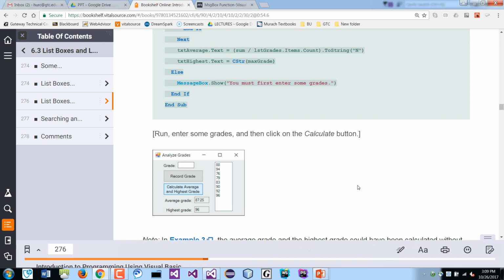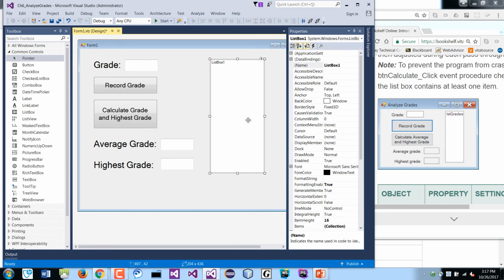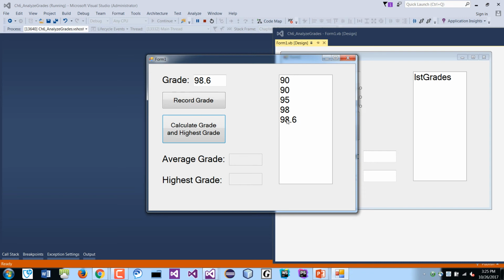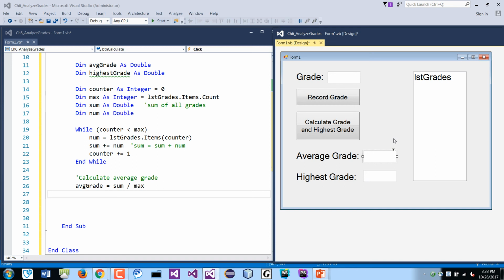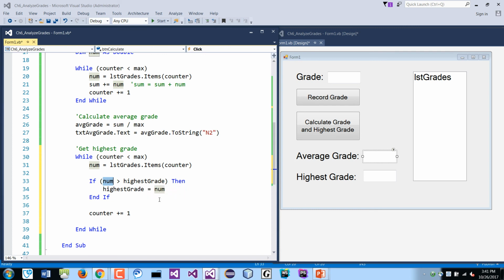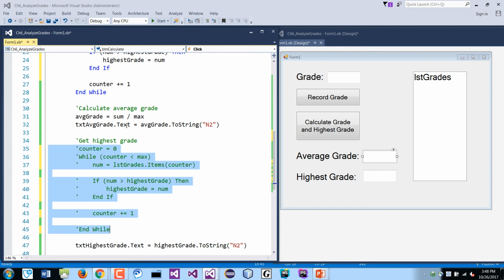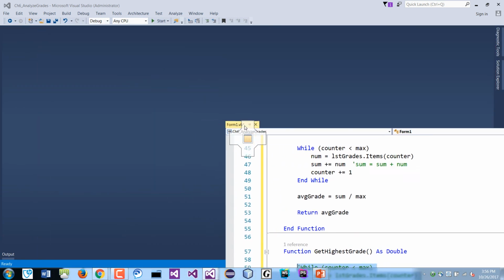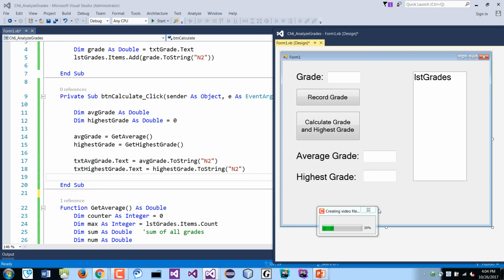Visual Basic Programming - Student Grades Example (Do While Loop) 1/2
⭕ Overview
In this video, I'll walk you through an example from Chapter 6.3 of our textbook, focusing on building a small application to analyze grades. We'll take a hands-on approach, diverging slightly from the book to develop our own solution.

The application will feature an input box where you can enter grades, which will then be added to a list box. Once we have multiple grades, the program will calculate the average score and identify the highest grade, displaying both results in designated areas within the application.

This exercise will provide practical experience in handling user input, managing lists, and performing basic statistical calculations. It's an excellent way to develop your programming skills through a real-world example.

⭕ Chapters
  0:00 - Introduction